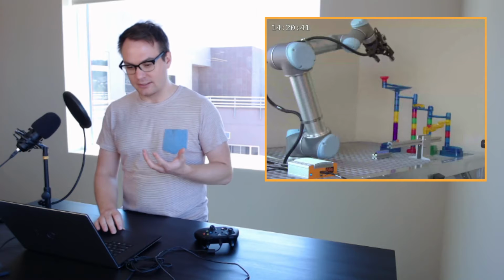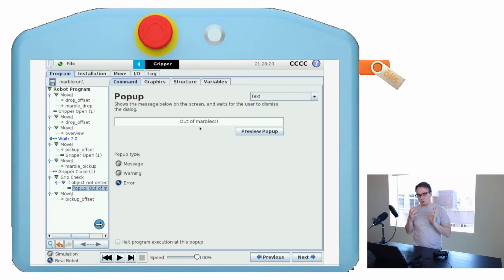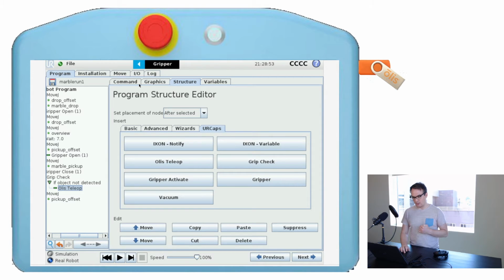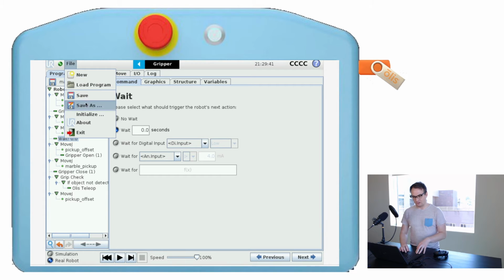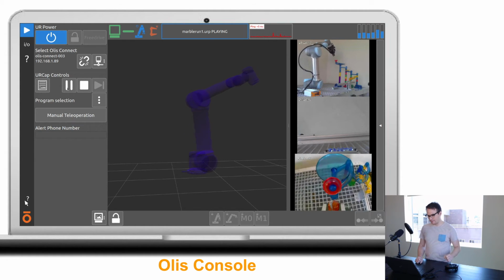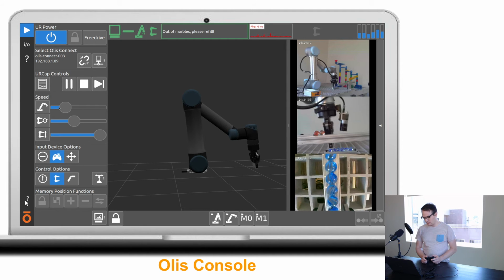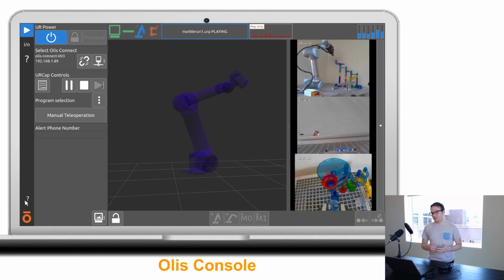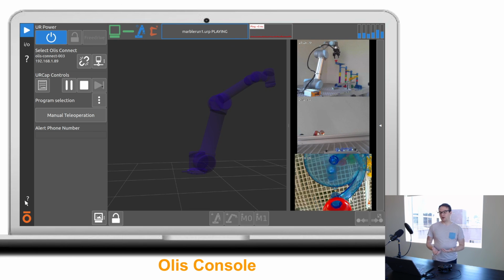Embedding Teleoperation in Polyscope using Olis Connect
In this video Fredrik will show you how easy it is to add teleoperation to your existing robot programs in Polyscope.

To learn more about Olis Connect and download the data sheet,